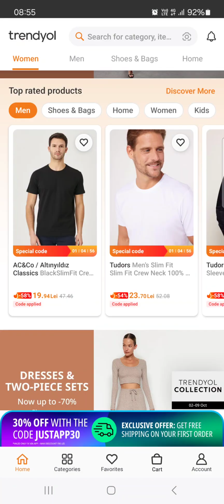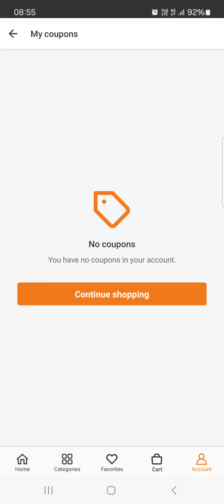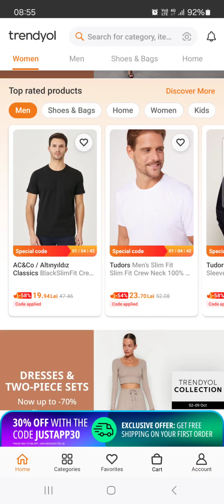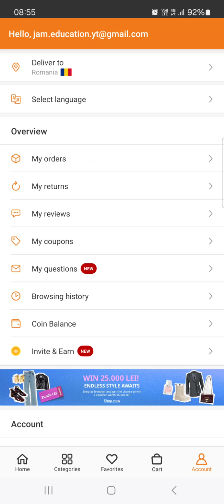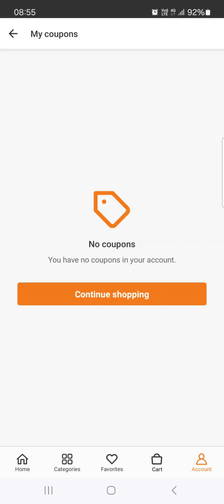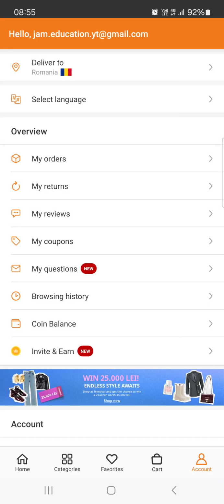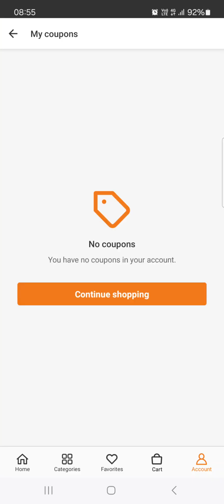How To See Coupons On Trandyol?